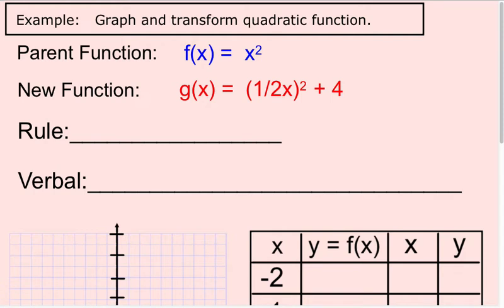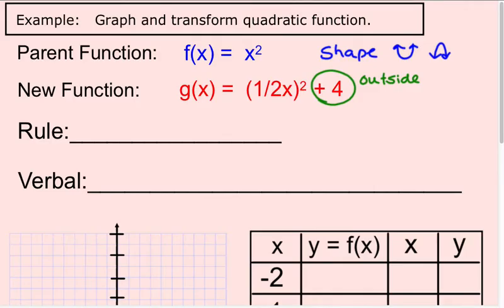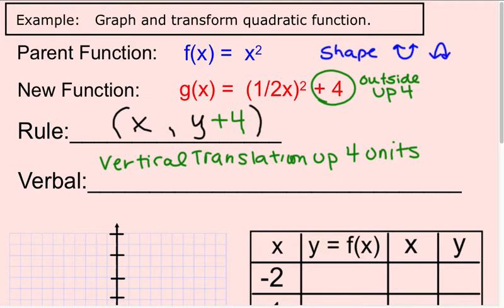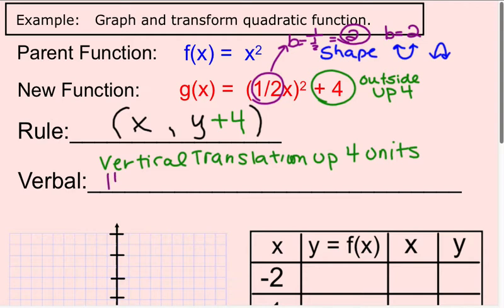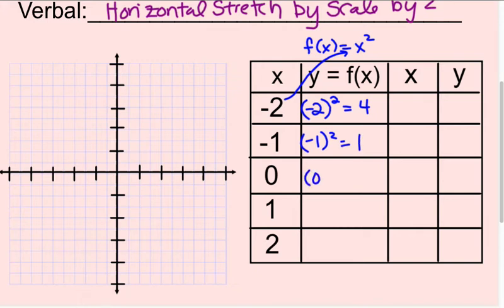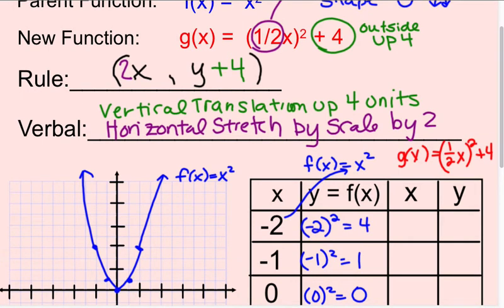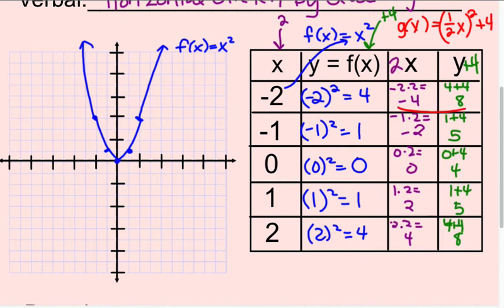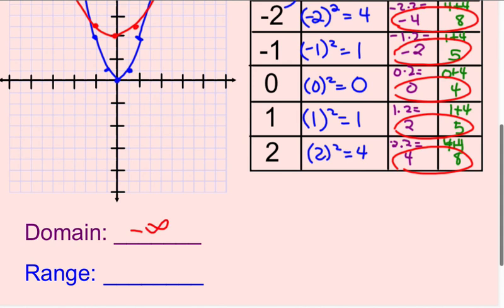Example 3 of graphing transformations